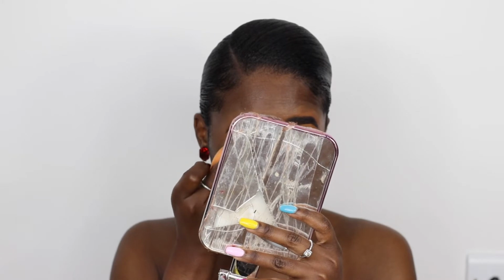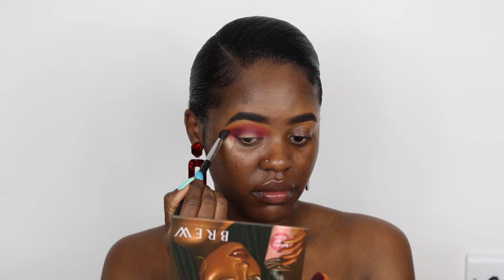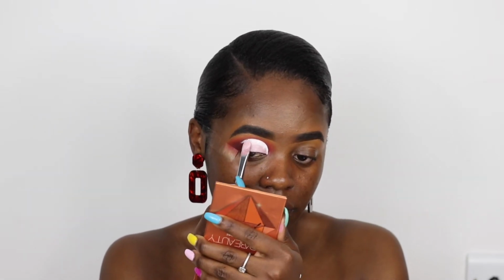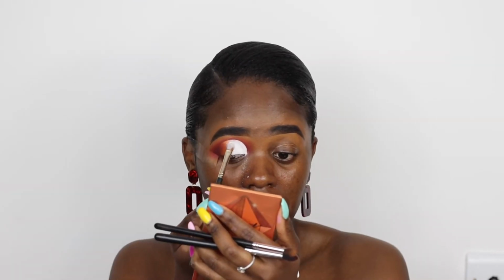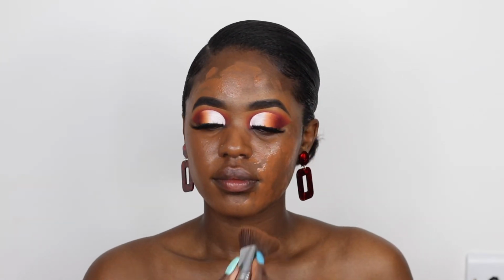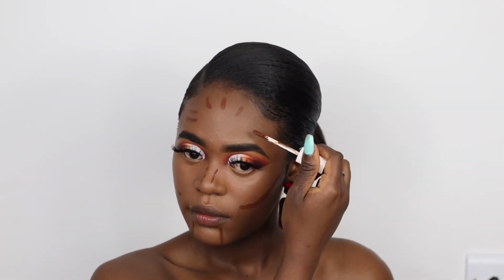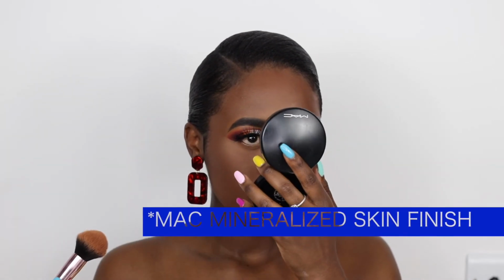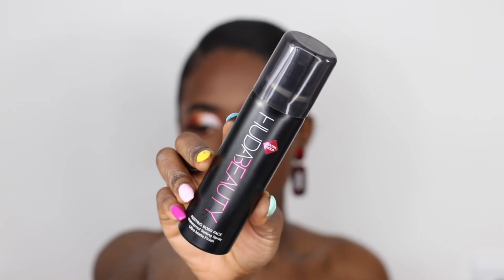I MADE IT EASY FOR YOU ! CUT CREASE TUTORIAL FT SUNSET | DARKSKIN FRIENDLY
Hello, lovely people I know you’re probably thinking where have I been but trust me you don’t want to know I have been focusing on other things, however, I can finally say I’m back !! I actually mean it this time around.

Products
@septemberroseco brew palette
@hudabeauty power bullet matte lipstick promotion day
@hudabeauty easy bake setting powder sugar cookie
@maccosmeticsuk studio fix. Nw47
@muacosmetics pro base mattifying flawless primer
@muacosmetics glowxmua shimmer spray
@muacosmetics glowxmua light lustre liquid highlighter
@muacosmetics glowxmua highlight kit golden delights
@makeuprevolution conceal and define c13
@fentybeauty profiltr concealer 490